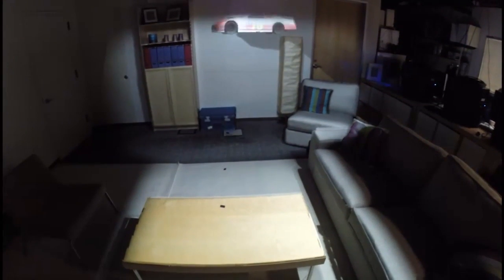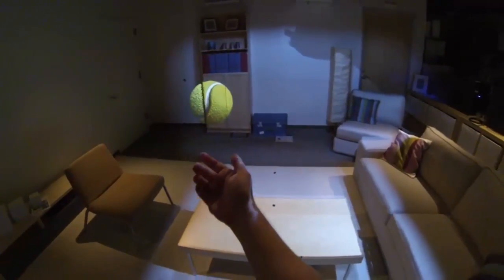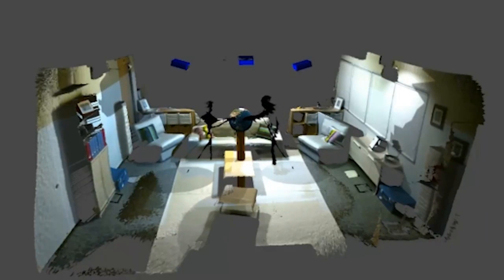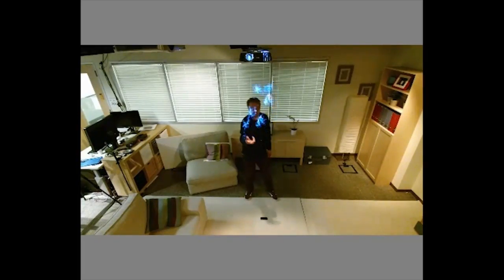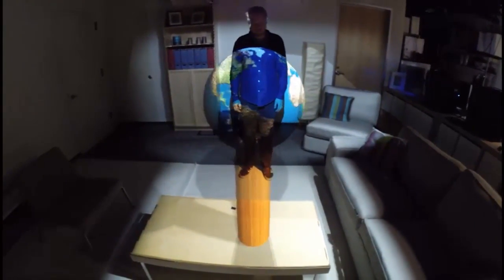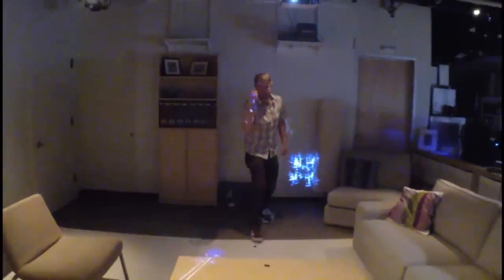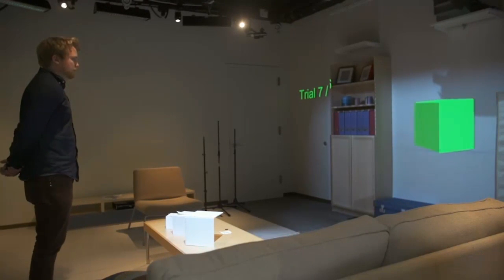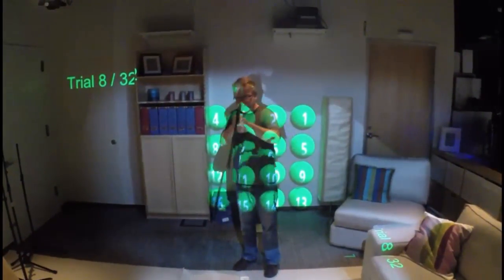Dyadic Mano-a-Mano - Microsoft Research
Mano-a-Mano is a unique spatial augmented reality system that combines dynamic projection mapping, multiple perspective views and device-less interaction to support face-to-face, or dyadic, interaction with 3D virtual objects. Its main advantage over more traditional AR approaches is users are able to interact with 3D virtual objects and each other without cumbersome devices that obstruct face to face interaction.